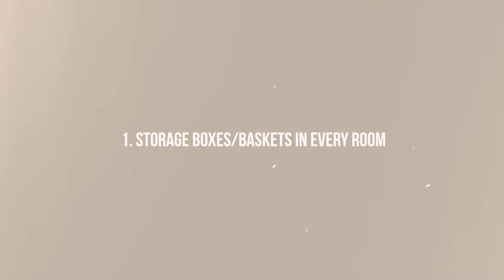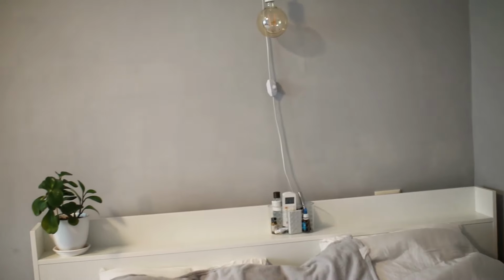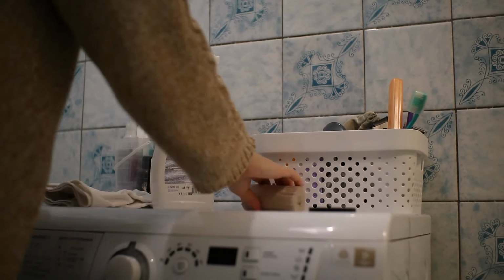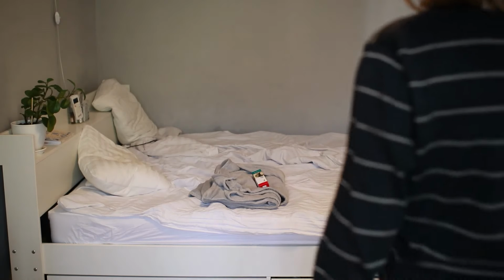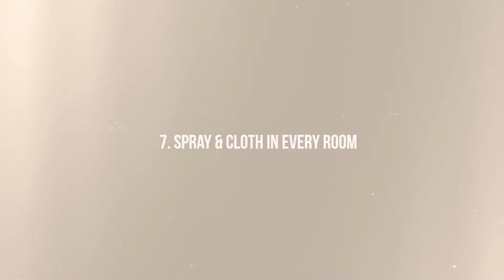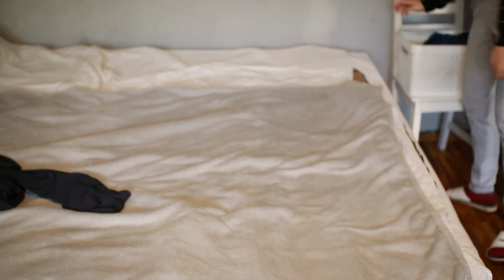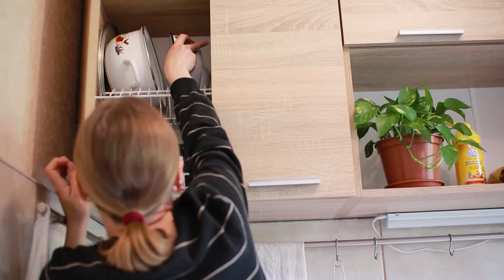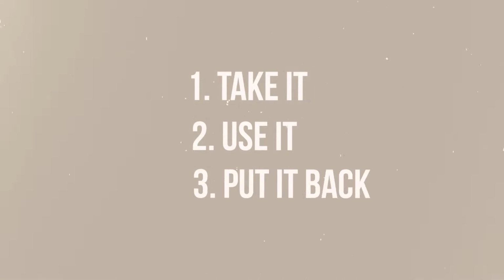12 Lazy Habits For Clutter-Free Minimal Home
Here I share my experience with keeping my home clean and clutter-free.